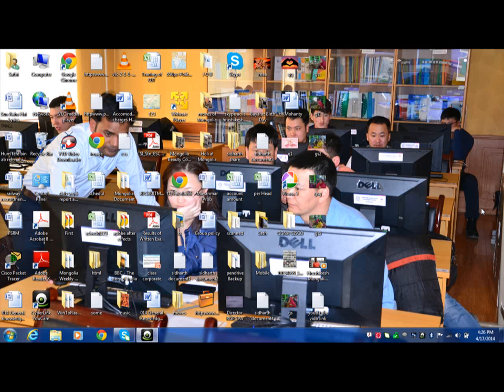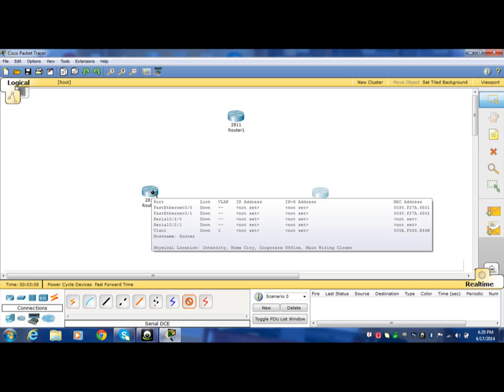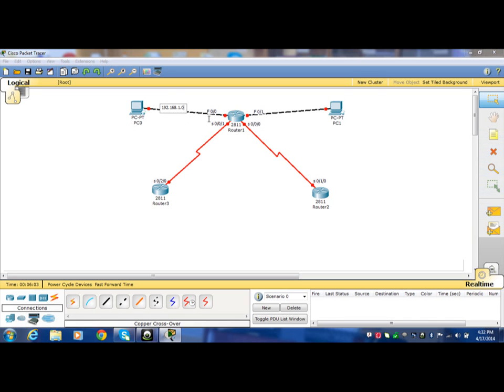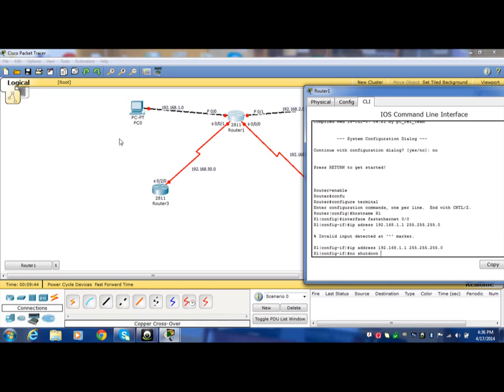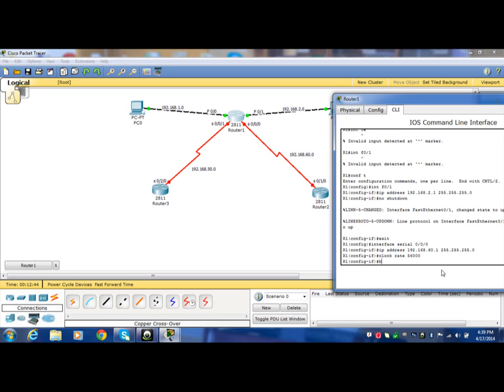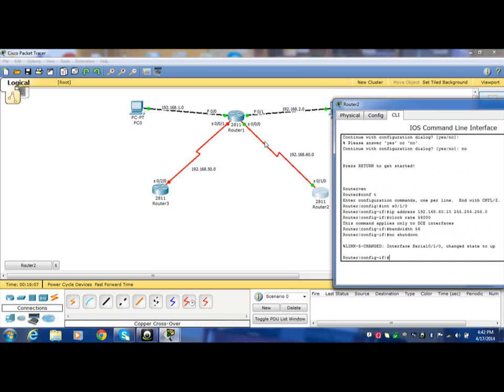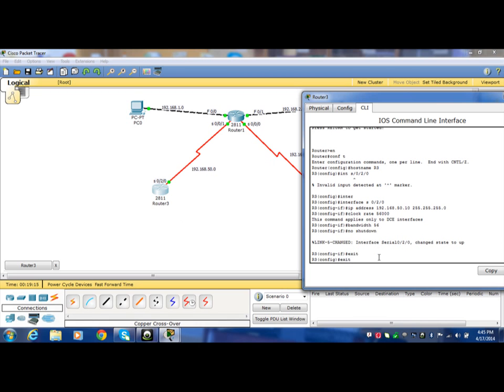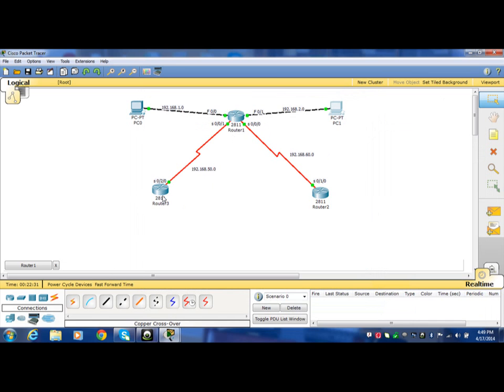How to assign ip address in a Router